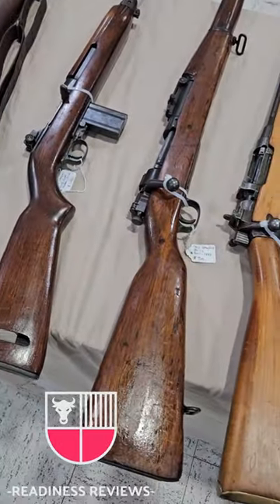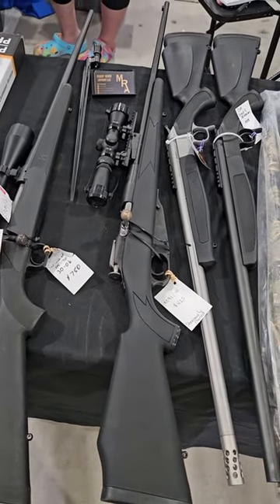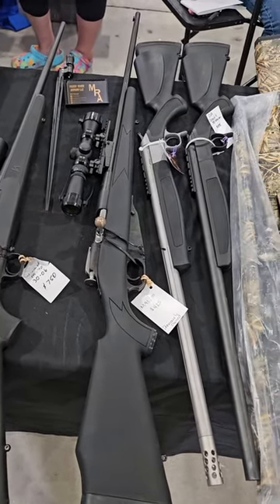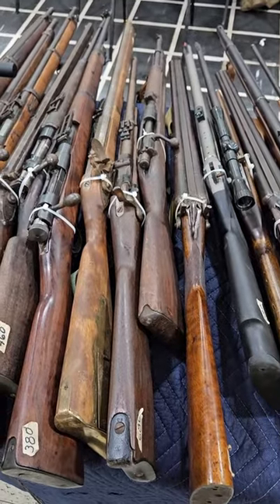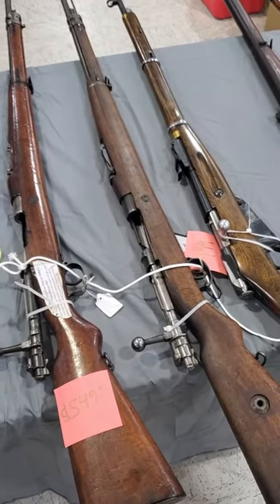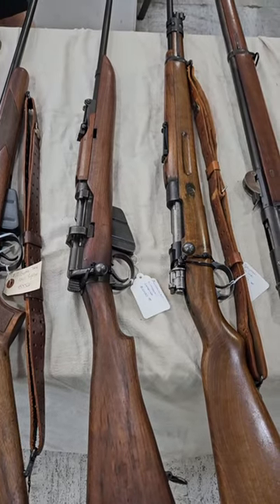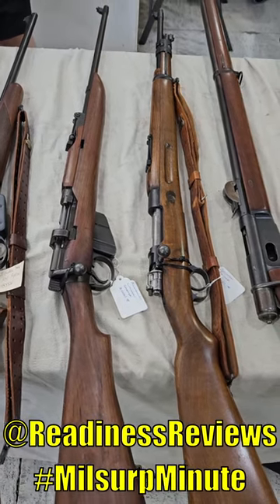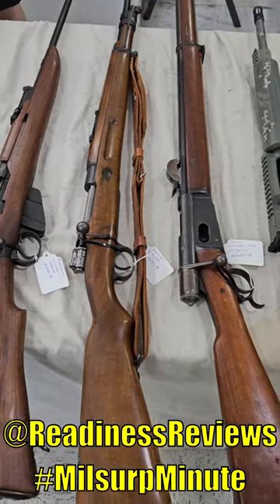"Sporterized" Milsurps 😡 WHY SO EXPENSIVE?!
Bubba makes me sick! I'm well aware of why sporterized military surplus rifles are a thing but man they are unfortunate. The crazy prices people are asking for them is even worse. I miss picking up sporters for cheap to restore.